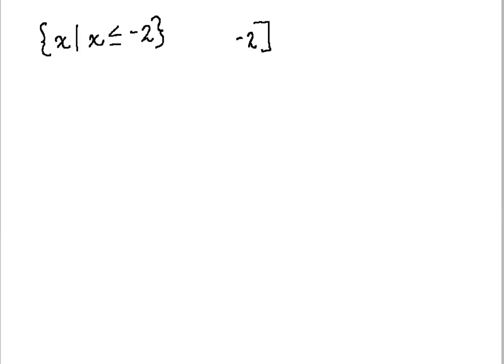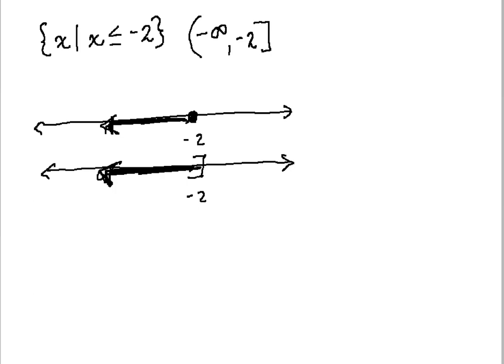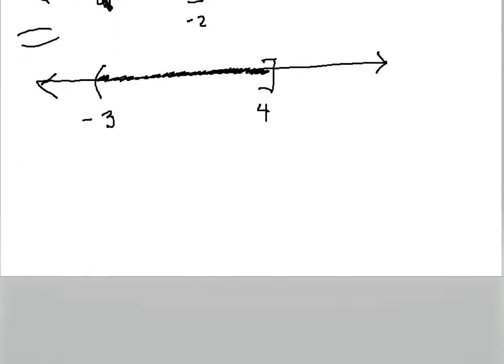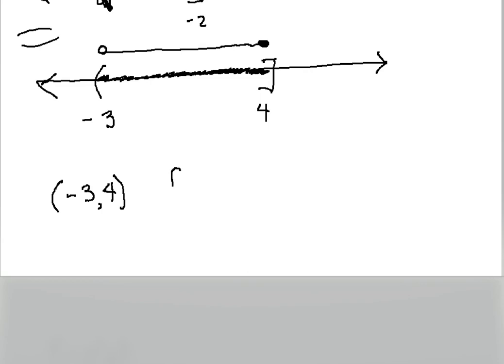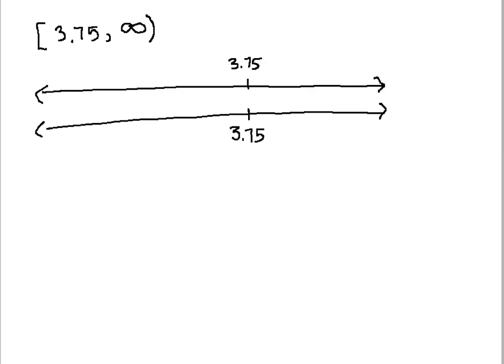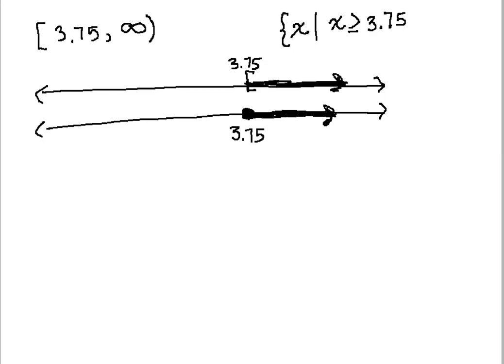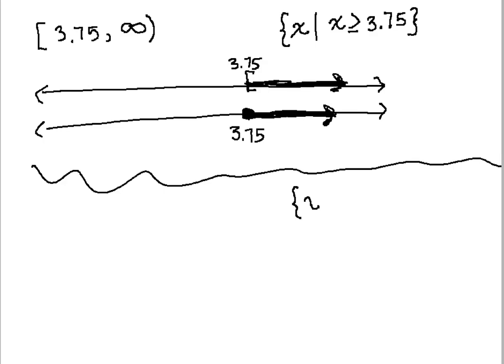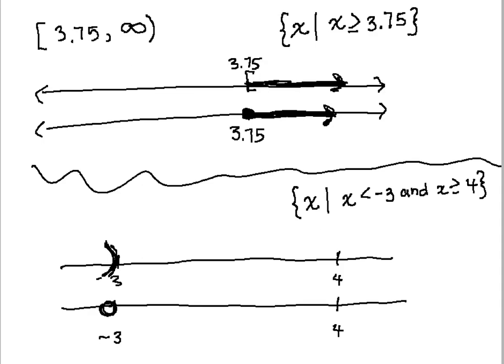JIT 6 Set and Interval Notation Part 2